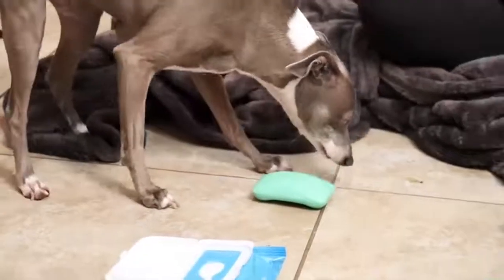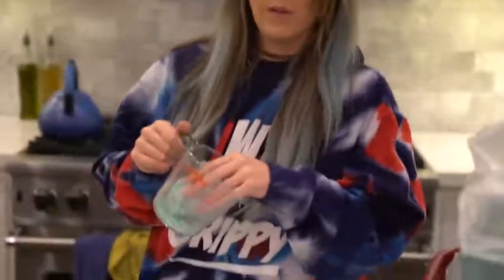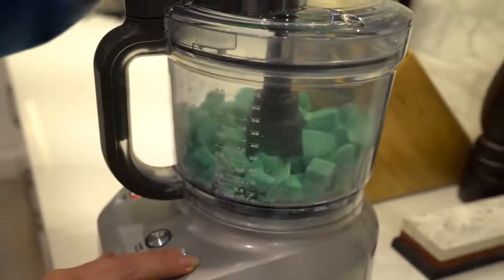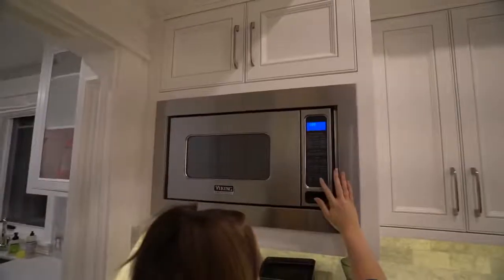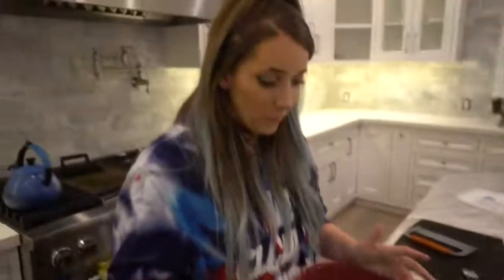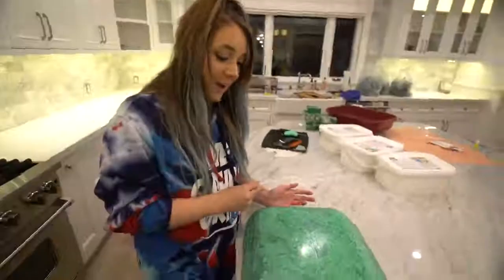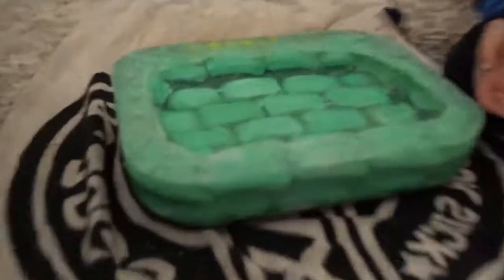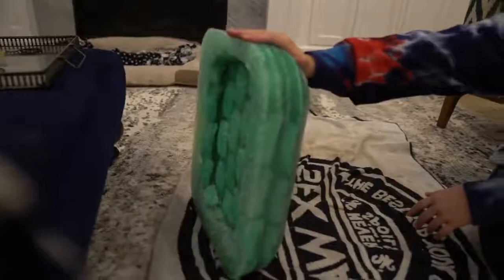Making My Dog bathing with Soap after out of bed